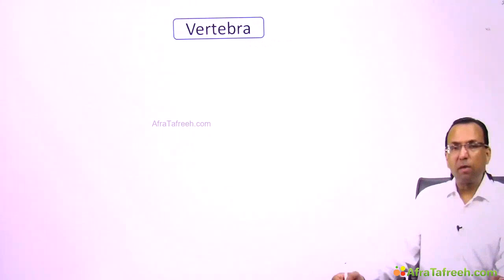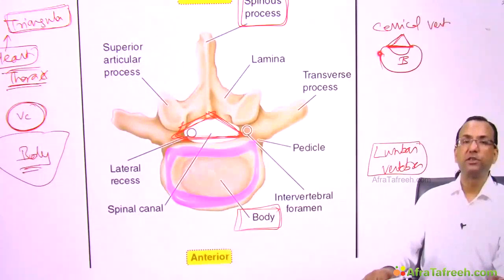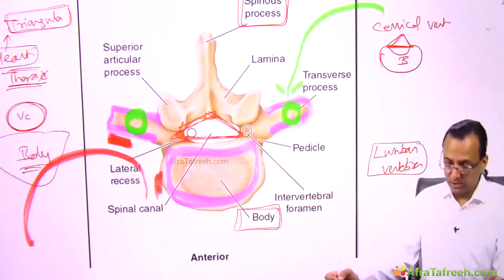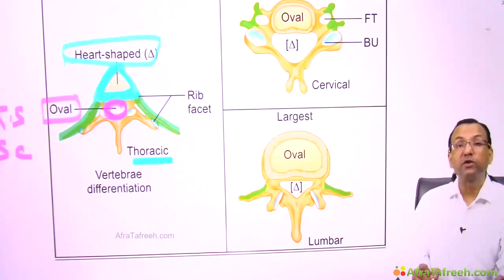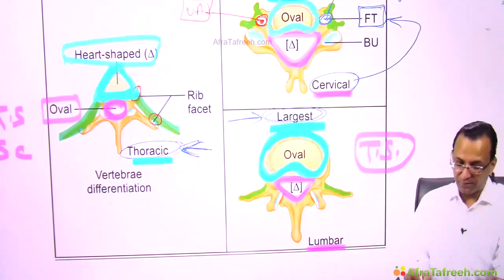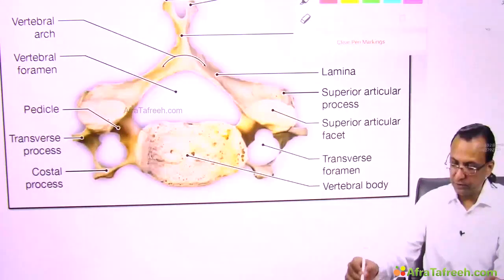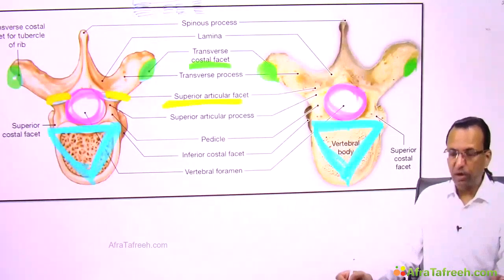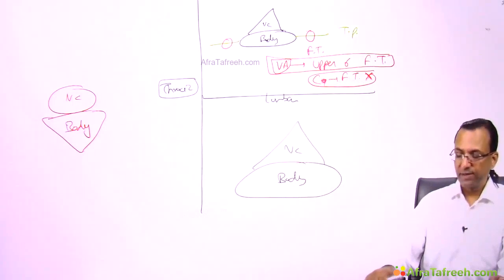7 Back Region 80 Vertebrae